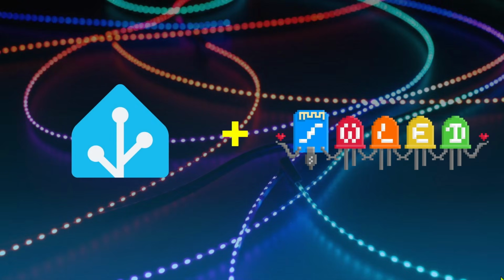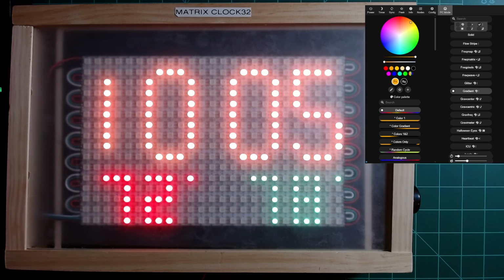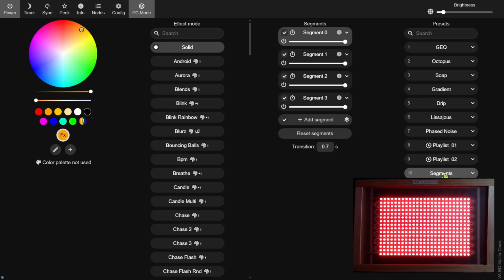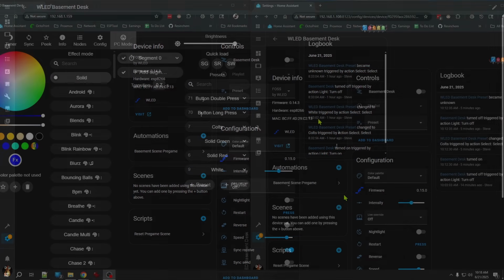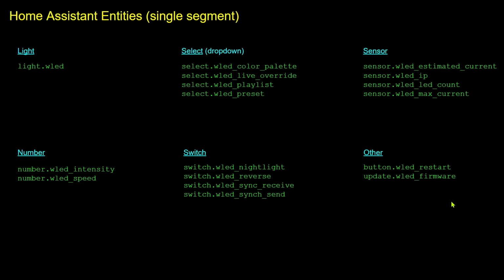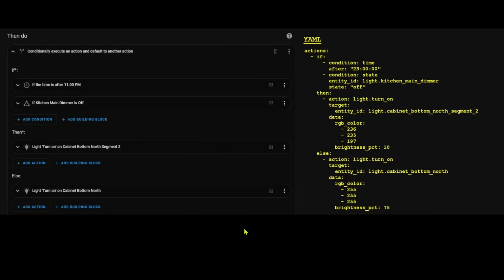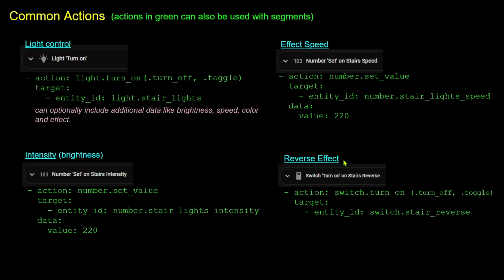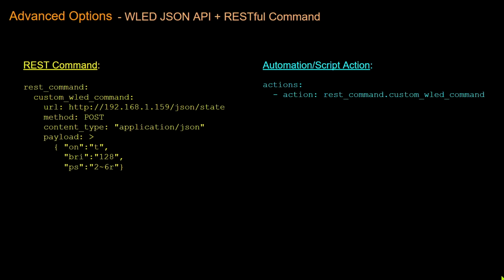WLED & Home Assistant: The Complete Setup & Automation Guide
Ready to take your LED lighting to the next level with Home Assistant and WLED? This comprehensive guide dives deep into everything you need to know to create stunning and intelligent lighting displays!

I'll start by reviewing the core features of WLED itself, including:

• WLED Presets: Learn how to save your favorite light effects, colors, and brightness settings for instant recall.
• Playlists: Discover how to string multiple presets together to create dynamic and evolving light shows.
• Segments: Understand how to divide your LED strip into different sections, allowing for independent control and mesmerizing multi-effect displays.

Next, I'll seamlessly integrate WLED with Home Assistant. You'll see:

• The Home Assistant WLED Integration: A step-by-step walkthrough of setting up the official integration.
• Entities Created: I'll break down all the various light and sensor entities Home Assistant generates for your WLED device(s), including individual segment controls, master controls, effects, colors, and more!

Finally, the real fun begins as I show you how to leverage these entities in Home Assistant automations and scripts:

• Basic Automations: Turn lights on/off, change colors, and activate presets based on motion, or other sensor data.
• Dynamic Lighting with Scripts: Create advanced sequences that utilize playlists and segment control for truly custom lighting experiences.
• Real-World Examples: See practical applications and get inspired to automate your own WLED setups!

Whether you're a Home Assistant veteran or just starting your smart home journey, this video will empower you to unlock the full potential of WLED and create incredible ambient lighting for any occasion.

Chapter Links:
00:00 Intro
01:16 Parts Used and Bench Test
03:36 Overview of WLED Features & Segments
05:38 Example of Segment Uses
06:29 Integrating WLED into Home Assistant
08:01 Discovered Home Assistant Entities
09:30 Adding WLED entities to a Dashboard
10:32 Creating Basic Automations
12:06 Additional Segment Entities
13:09 Using Segments in Automations
15:56 Common Automation and Script Actions
17:14 Advanced Integration via WLED API
19:35 Wrap up and More Info

Parts Used/Shown:
Logic Level Shifter (recommended)
Logic Level Shifter (alternate)
WS2812b LEDs
Breadboard Jumpers
JST Connectors
WAGO Lever Nuts
5V 15A Power Supply
Aluminum Channel with Diffuser

It takes significant time, effort and occasionally substantial expense to create these videos.